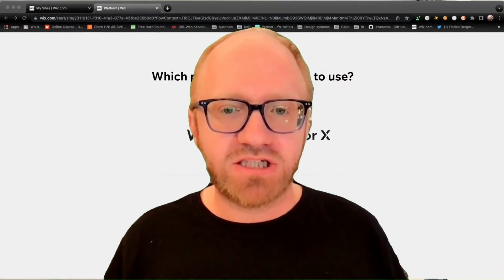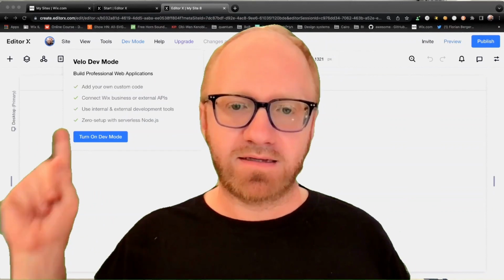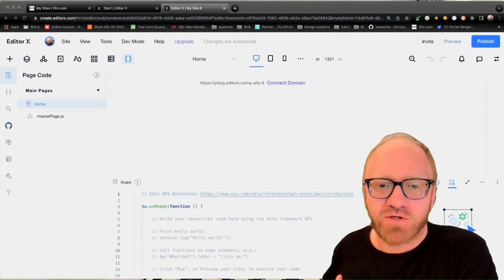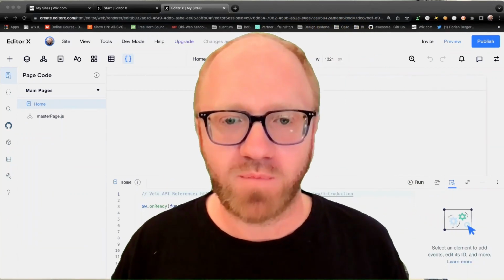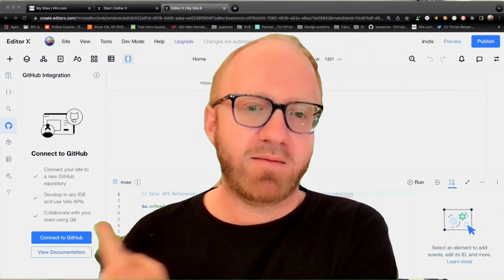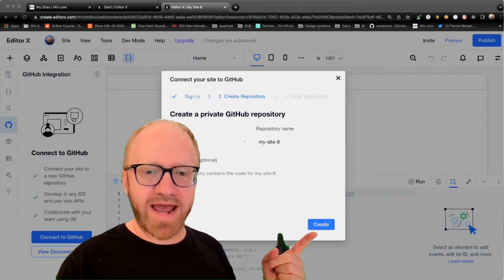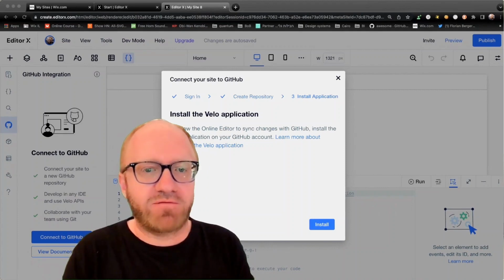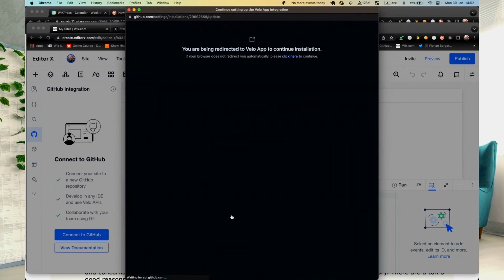Connect a Wix Site to Github!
Did you know you could connect a ‎@Wix site to github?!

I'll show you how in under two minutes!